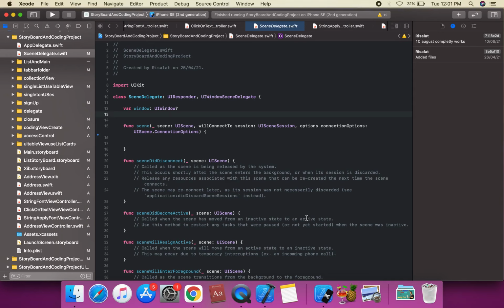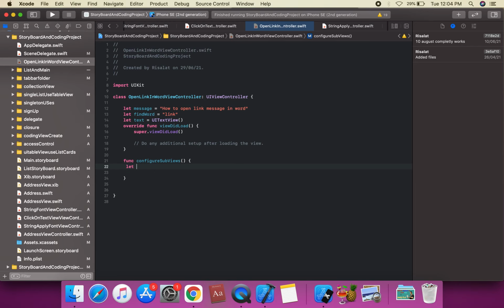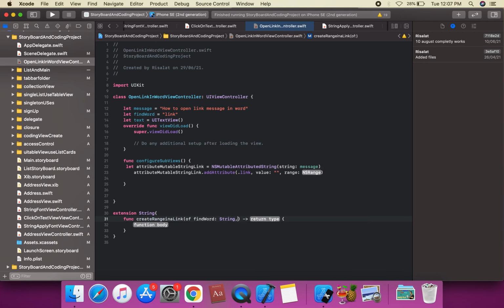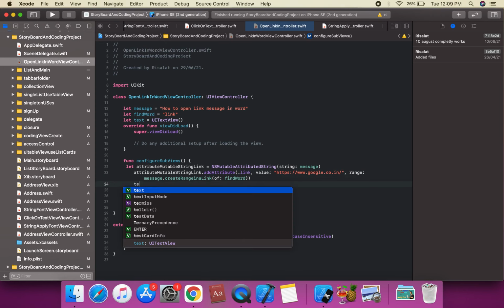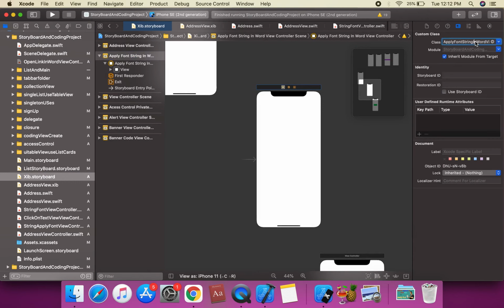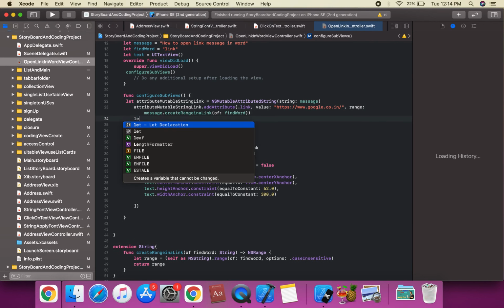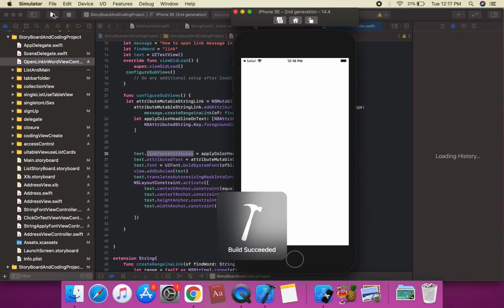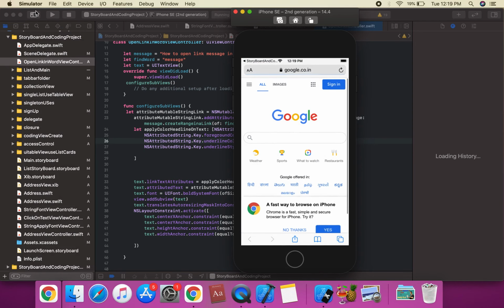How to create tappable links in NSAttributedString – UIkit